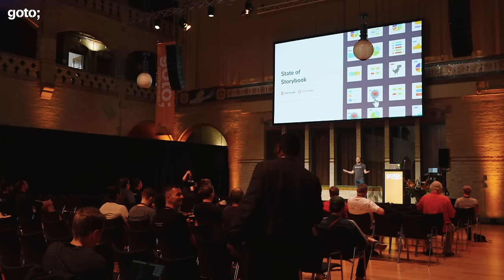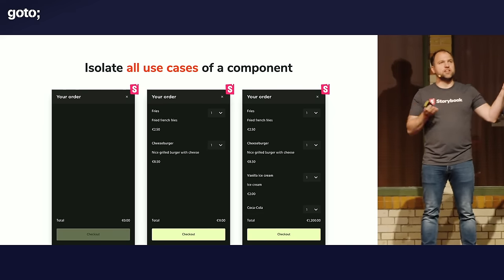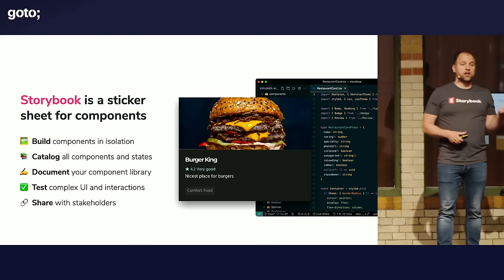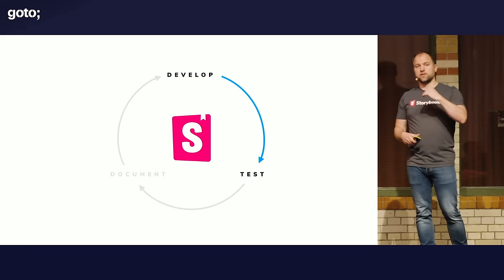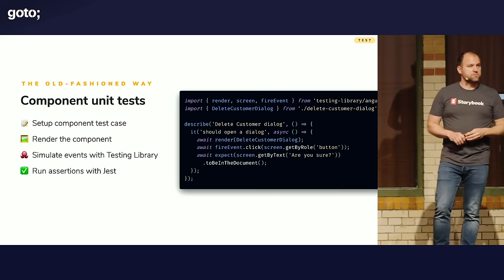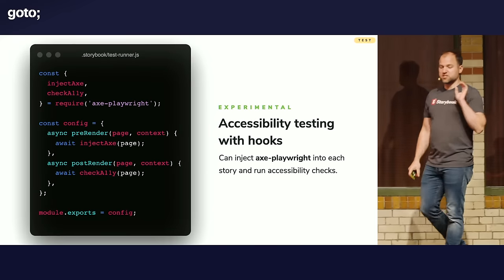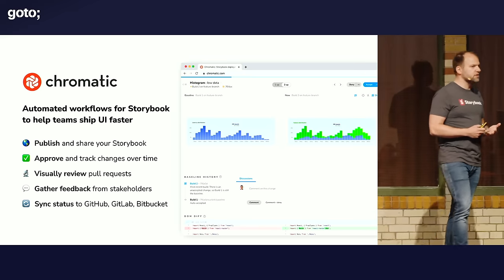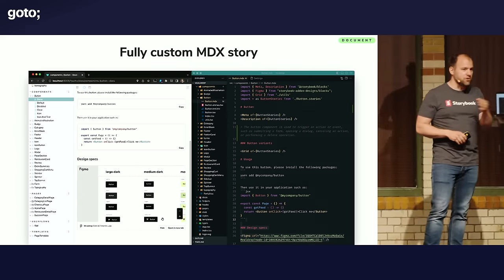State of Storybook 7 • Gert Hengeveld • GOTO 2023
Gert Hengeveld - Staff Software Engineer at Chromatic @ghengeveld

ABSTRACT
Storybook 7 is our first major release in 2.5 years. During this time we’ve been working hard to bring you a new level of stability, performance improvements and features. We’re excited to share what we’ve been working on.

• Refreshed UI and performance (We’ve also refreshed the core UI patterns with subtle visual refinements, UX tweaks, and faster load times)
• Interaction testing and test-runner
• Simpler setup and maintainability: first-class Vite support, new frameworks integrations like Next.js, etc. [...]

TIMECODES
00:00 Intro
02:37 UI development has many challenges
06:36 Define use cases with stories
08:38 Storybook 7.0 released in March
09:09 Development cycle of Storybook
09:24 Develop
12:21 Test
22:00 Document
25:33 Toolset for the community
27:42 Outro

Noel Rappin • Modern Front-End Development for Rails •
Michael Geers • Micro Frontends in Action •
Jeremy Fairbank • Programming Elm •